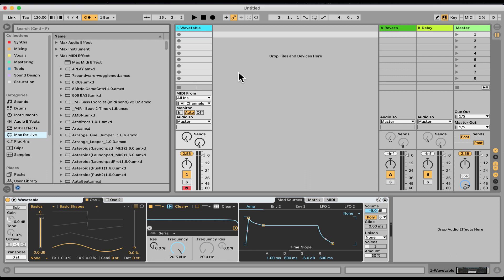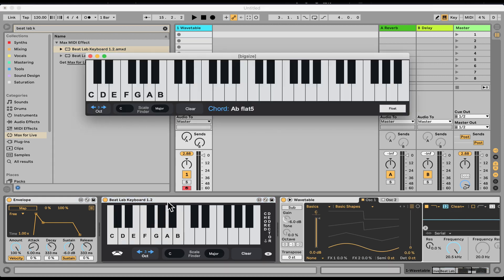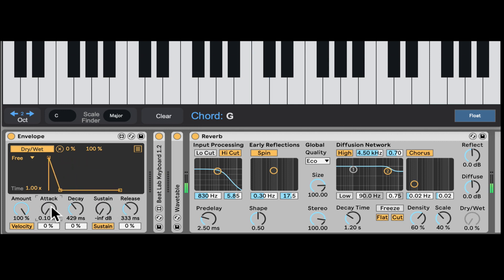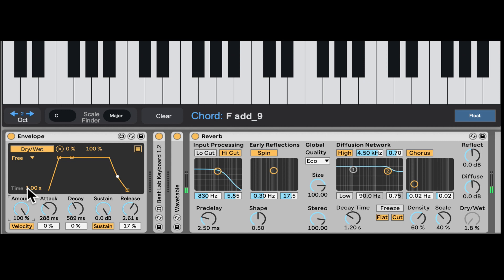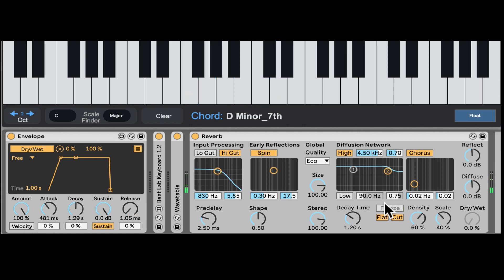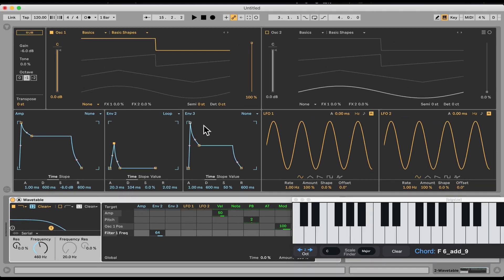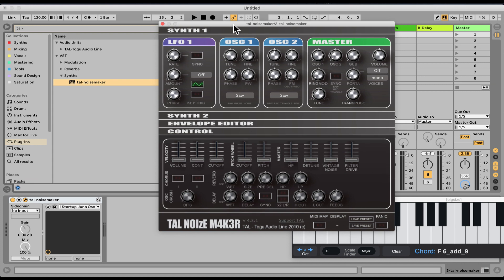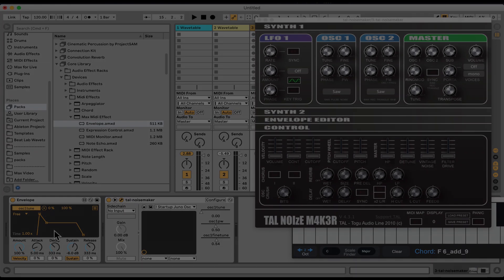All About Max for Live Packs - MIDI Envelope | Core Library